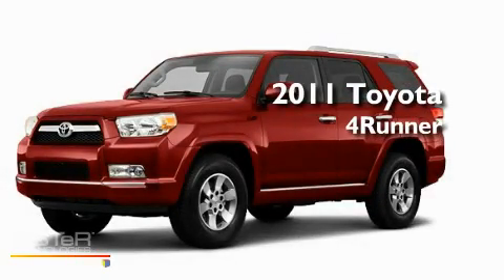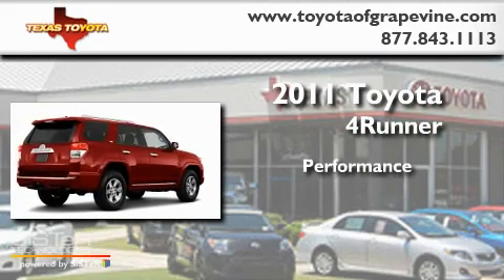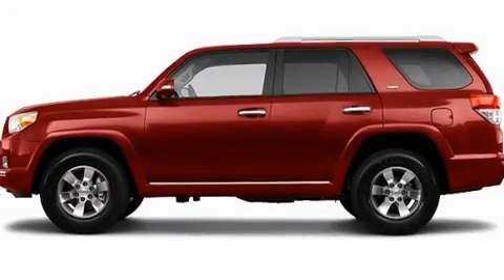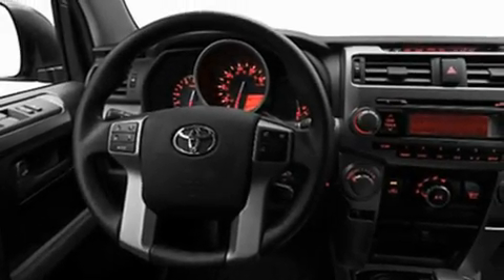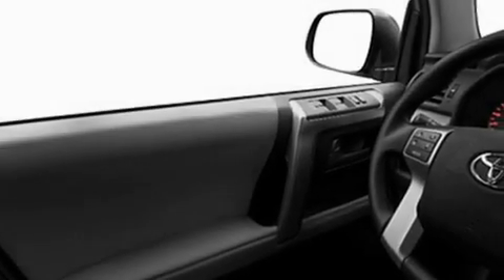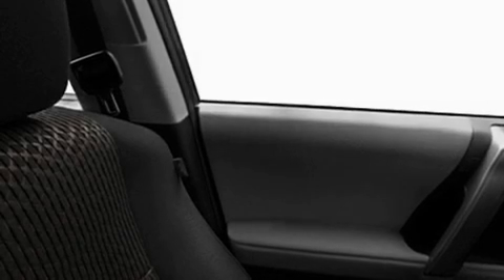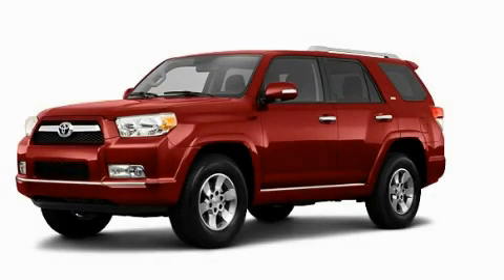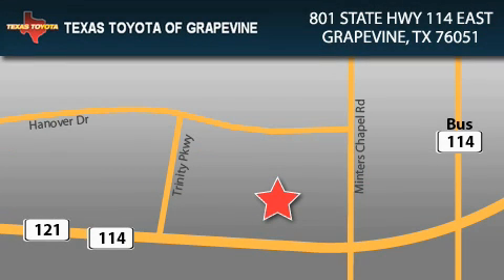2011 Toyota 4Runner Ft. Worth TX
Year : 2011

 Make : Toyota

 Model : 4Runner

 Engine : 4.0L 6 Cyl. Fuel Injected

 Trans . : Not Specified

 Exterior : Salsa Red Pearl

 Miles : 2

 801 State Hwy 114 East

 2011 Toyota 4Runner Grapevine TX